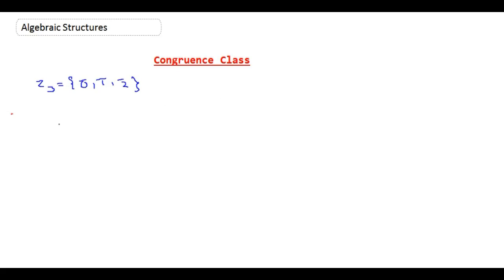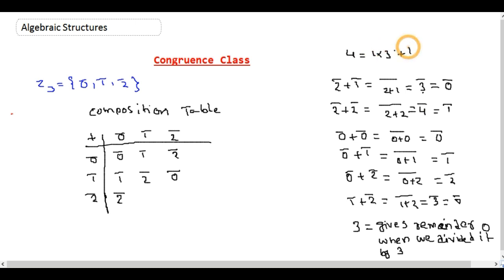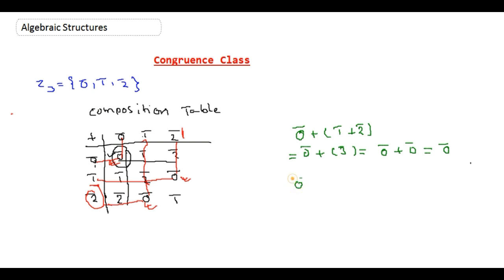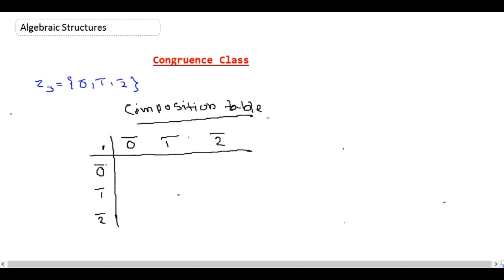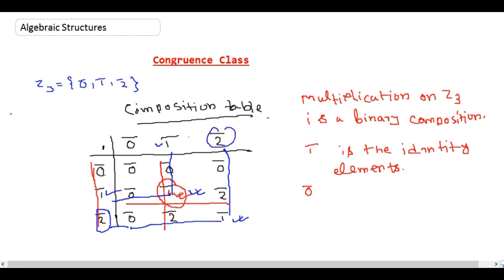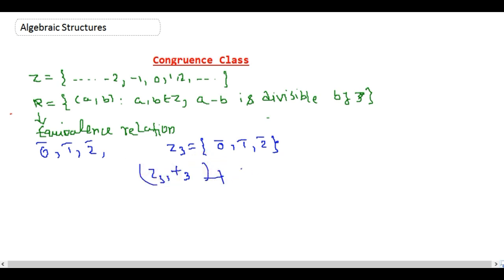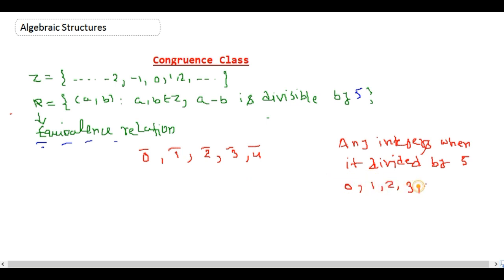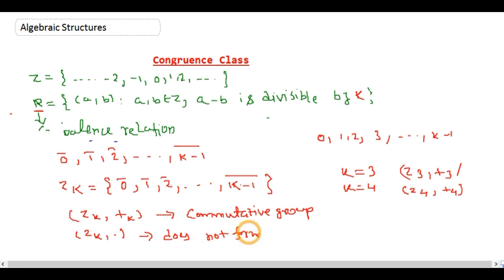Congruence Class/ Lecture II/ Arg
In this video, we continue the study of congruence class. Here we define a composition on a set of distinct congruence classes and check it does the set with the define composition form a group or not.  This video lecture was made for the students of fourth sem CSE students of Brainware University, Barasat, India.
Note: At 26:32 in the video, k is a positive integer.